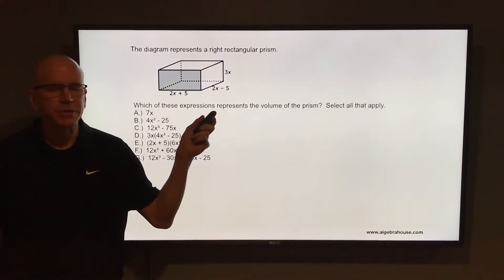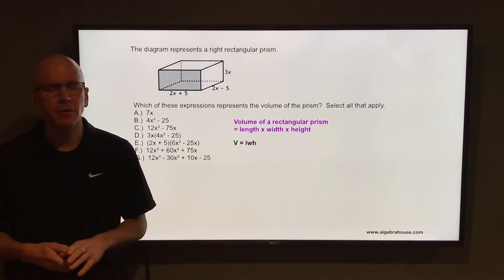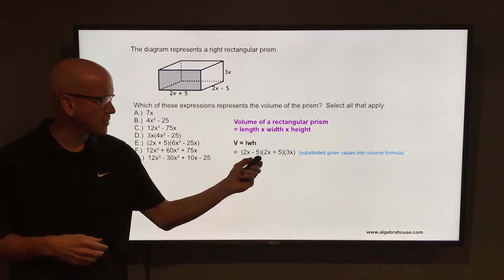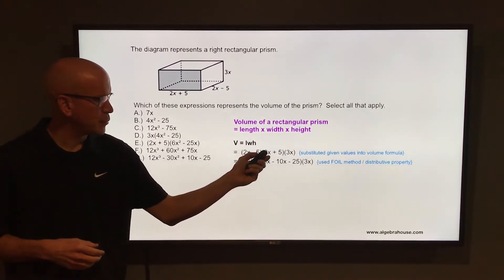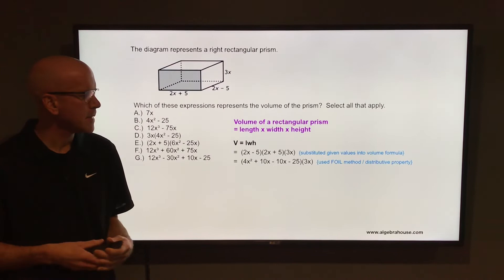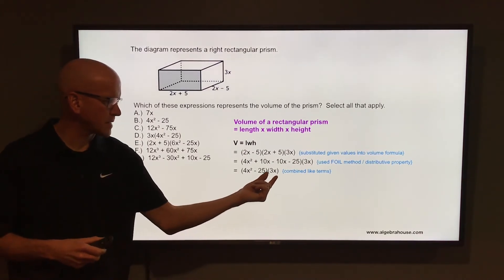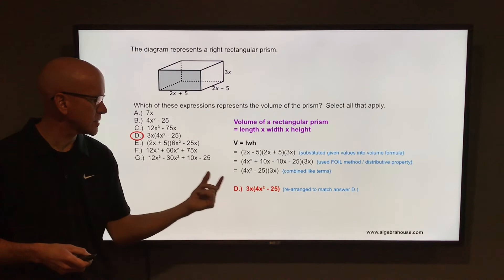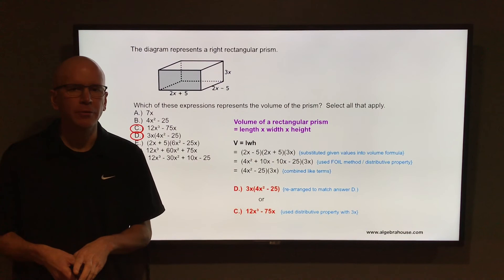Volume of a Rectangular Prism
The diagram represents a right rectangular prism with dimensions labeled as algebraic expressions.
Which of these expressions represents the volume of the prism?  Select all that apply.